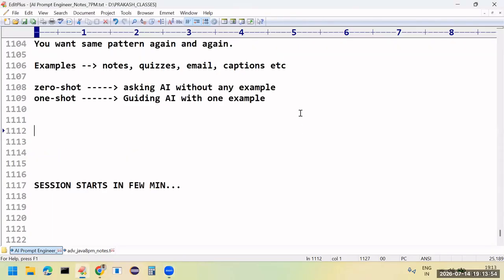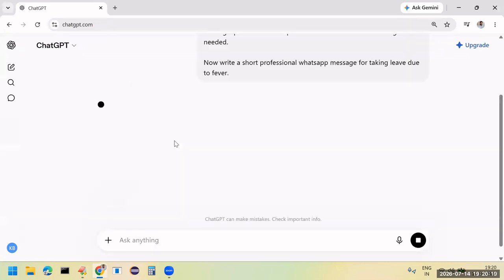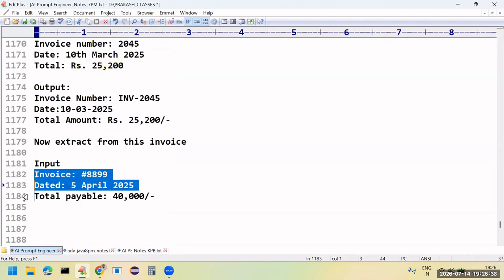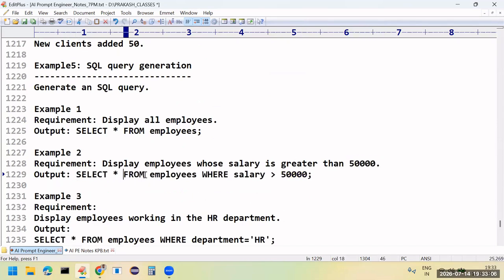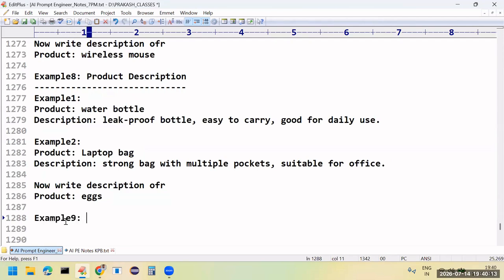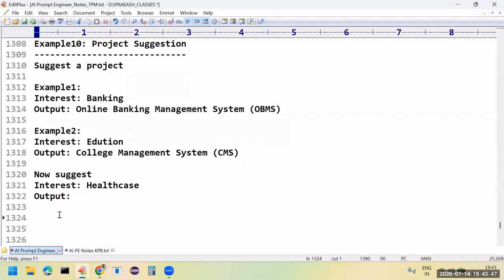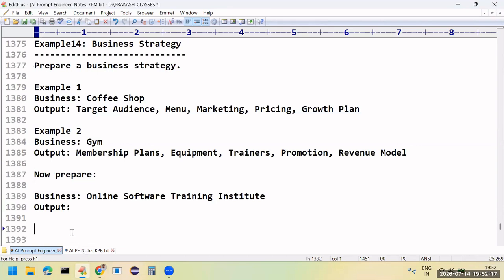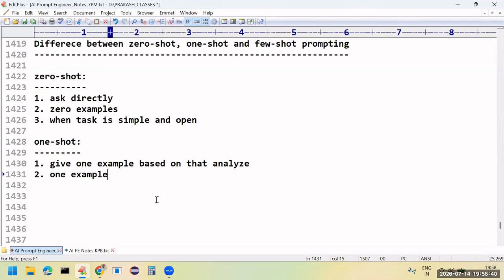PROMPT ENGINEER SESSION9 FEW SHOT PROMPTING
🚀 Prompt Engineering Full Course | Learn AI Prompting from Scratch | ChatGPT, Gemini & AI Tools

In this video, you'll learn Prompt Engineering from the basics to advanced concepts with real-world examples. Prompt Engineering is one of the most in-demand AI skills, helping you communicate effectively with AI models like ChatGPT, Gemini, Claude, Microsoft Copilot, Grok, and other Generative AI tools.

Whether you're a student, software developer, faculty member, job seeker, working professional, content creator, or AI enthusiast, this course will help you write better prompts and get accurate, high-quality AI-generated responses.

In this course, you'll learn:

* What is Prompting?
* How AI Models Understand Prompts
* Types of Prompts
* Zero-Shot Prompting
* One-Shot Prompting
* Few-Shot Prompting
* Role/Persona Prompting
* Chain of Thought Prompting
* Prompt Templates
* AI Prompt Writing Techniques
* Prompt Optimization
* Real-Time Prompt Engineering Examples
* Resume & Interview Prompting
* Coding Prompts
* Content Creation Prompts
* Image Generation Prompts

* B.Tech Students
* Degree Students
* Job Seekers
* Software Developers
* Faculty Members
* Data Science & AI Learners
* Content Creators
* Freelancers

* Generate better and more accurate responses
* Create professional content in minutes
* Enhance coding and debugging skills
* Stay ahead in the AI era

* Prompt Engineering
* ChatGPT
* Google Gemini
* Java
* Python
* Data Structures
* Web Technologies
* JDBC
* MongoDB
* Full Stack Development
* Interview Preparation
* Placement Training